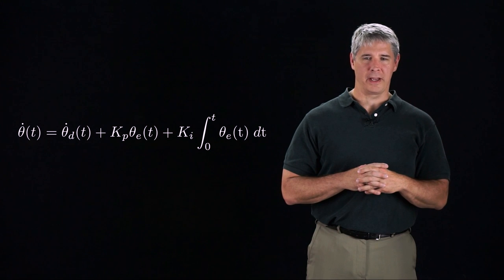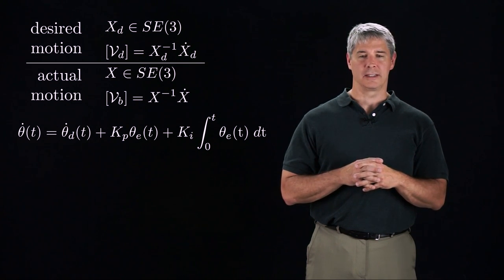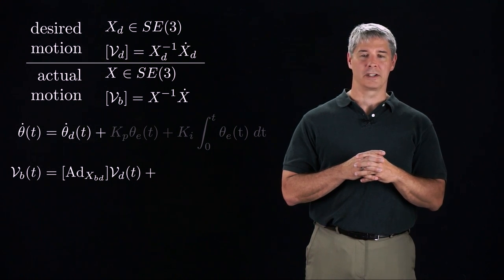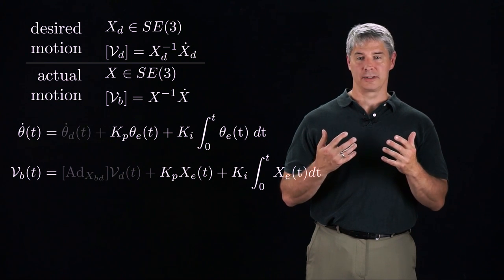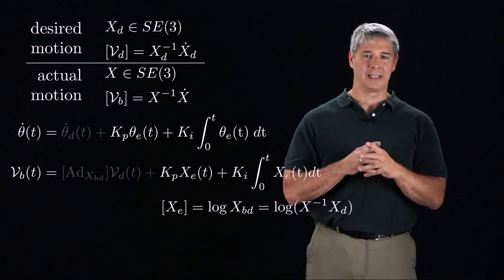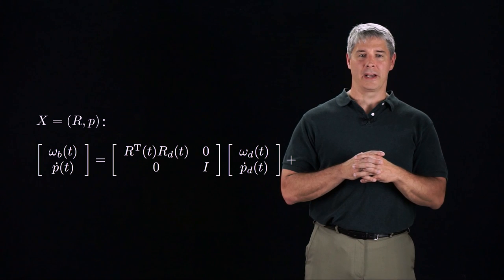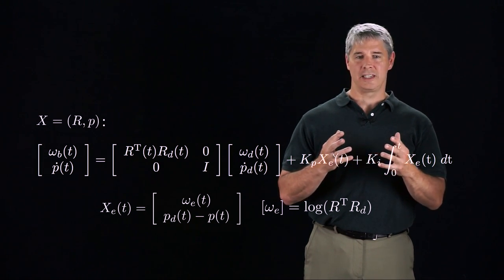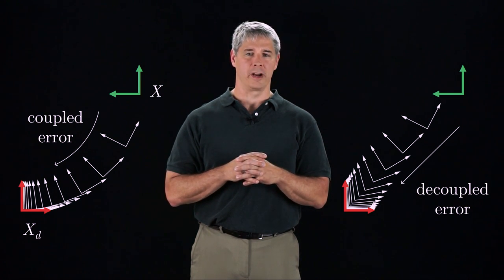Modern Robotics, Chapter 11.3: Motion Control with Velocity Inputs (Part 3 of 3)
This video addresses task-space motion control of a robot, where the control inputs are the joint velocities and the desired motion of the end-effector is expressed as its configuration X in SE(3) and the end-effector velocity is expressed as a twist.  The proposed control method is a feedforward plus PI feedback controller.